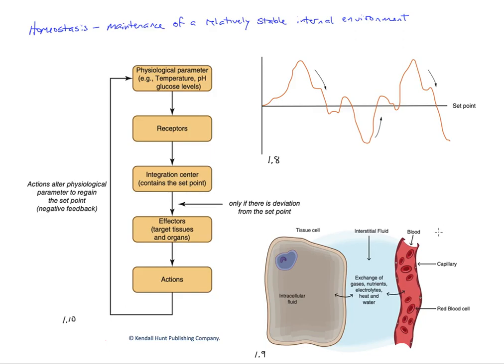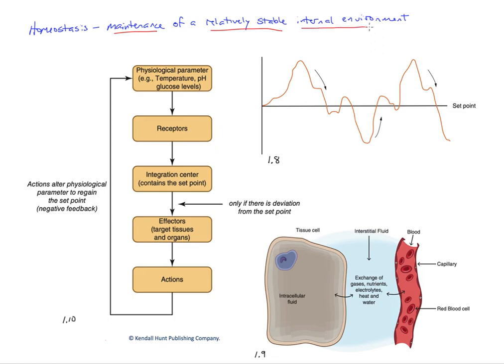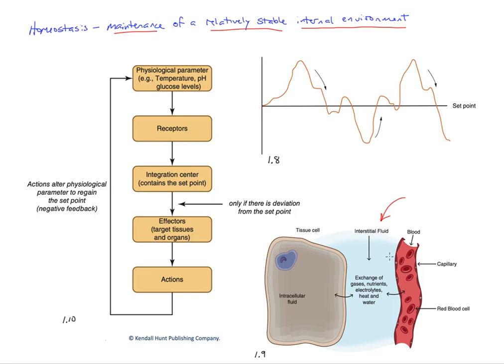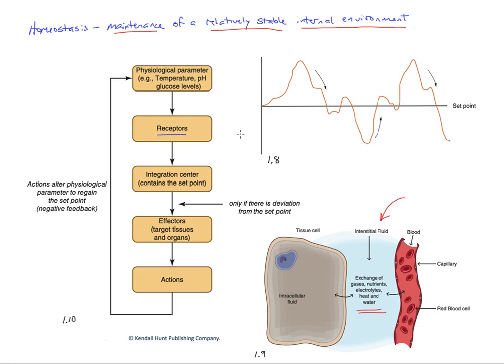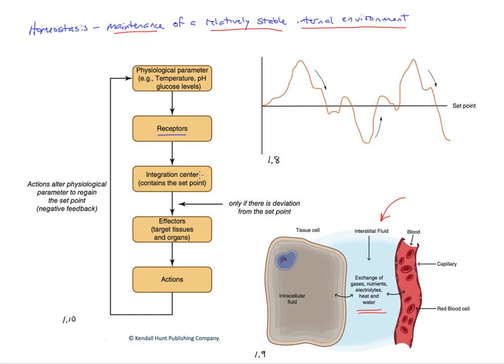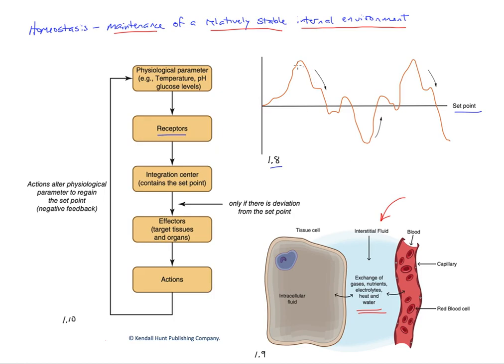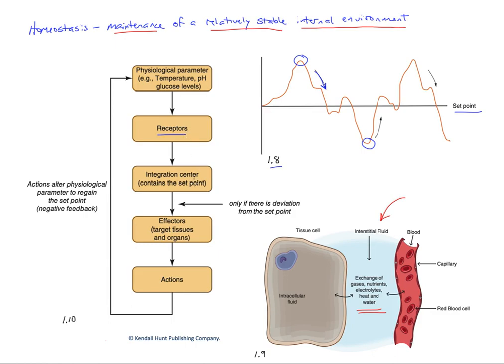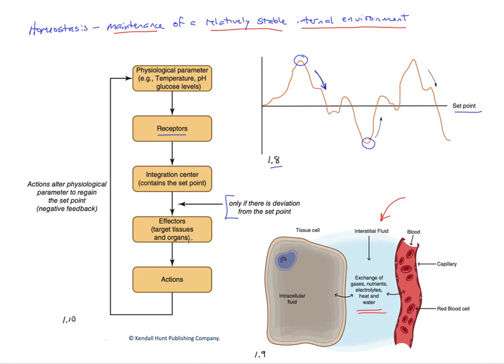Homeostasis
Here I cover the basics of homeostasis and its role in human physiology. Both its adaptive "purpose" and mechanisms are discussed.